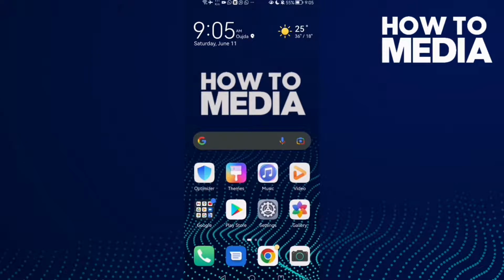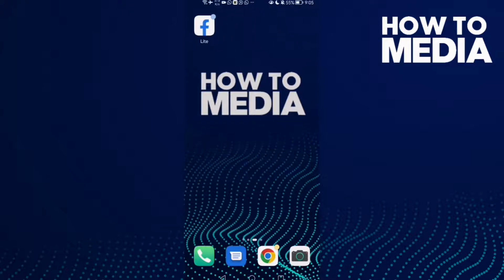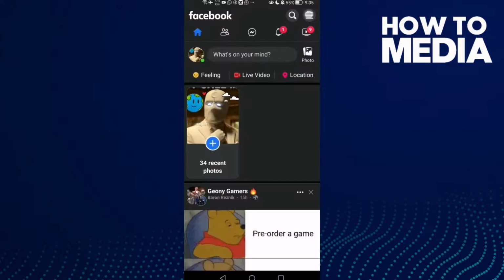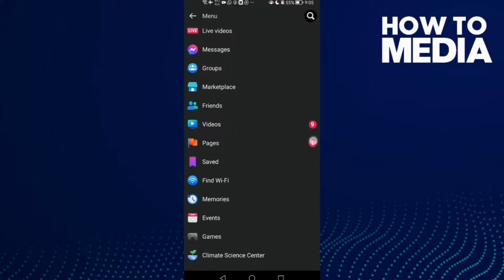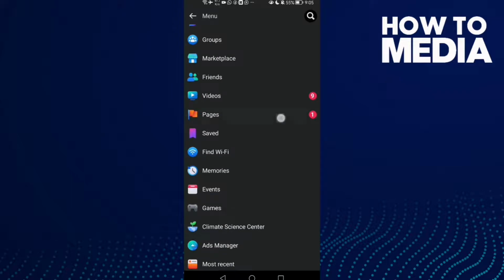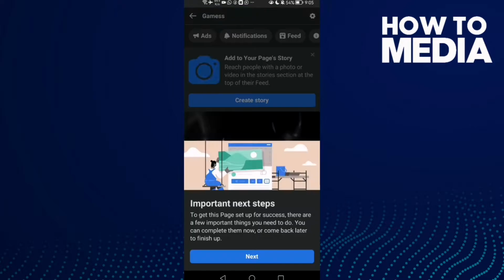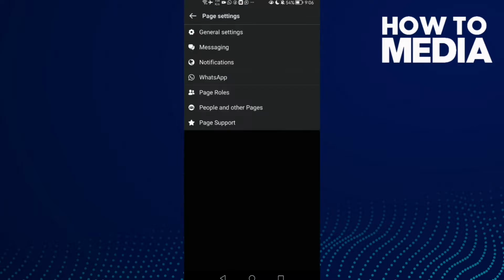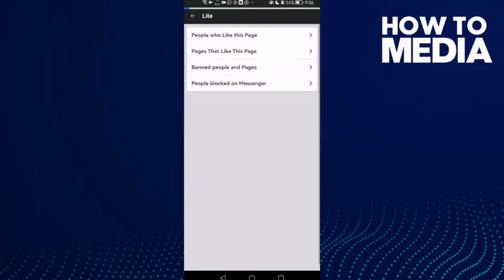How to View Your Page People Banned on Messenger on Facebook Lite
in this video we discuss :